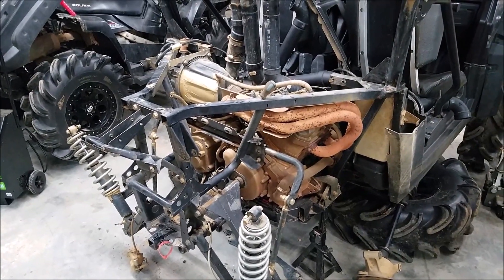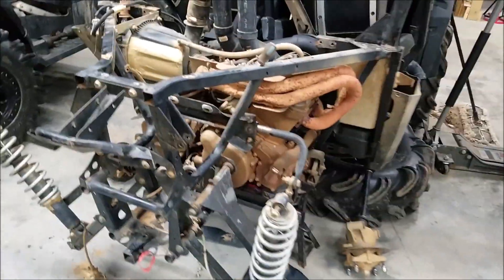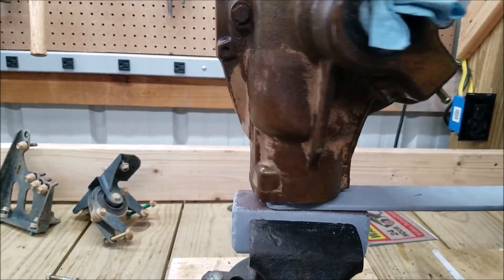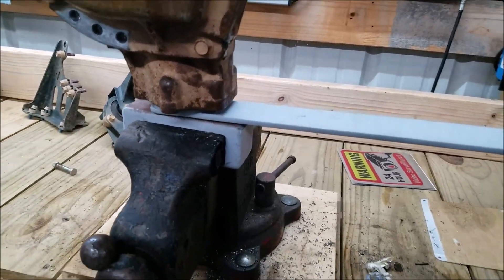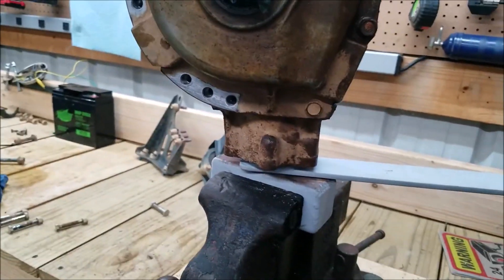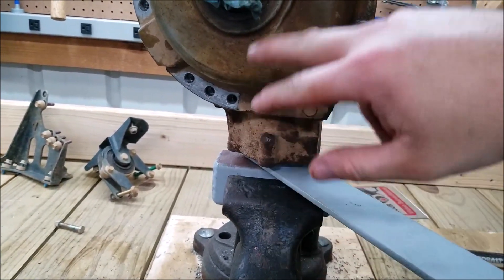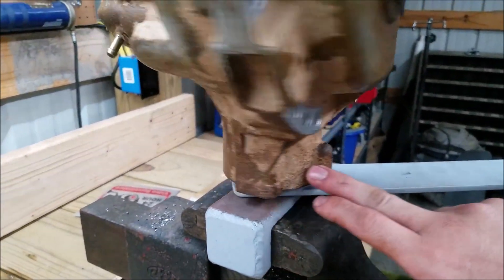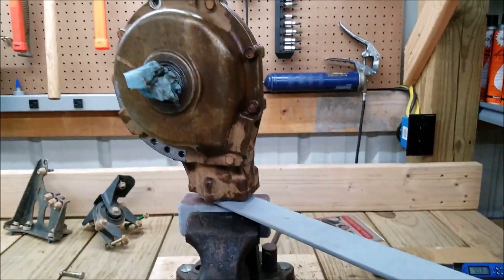2012 Rzr 800 Pinion Nut Check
Just a quick video to show another Pinion Nut failure on a Rzr 800. They all do it so check yours